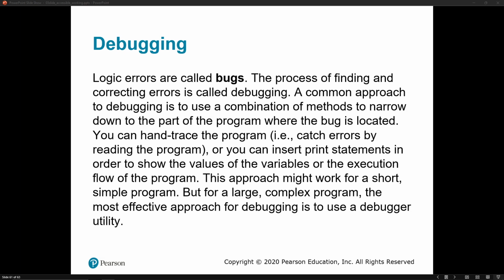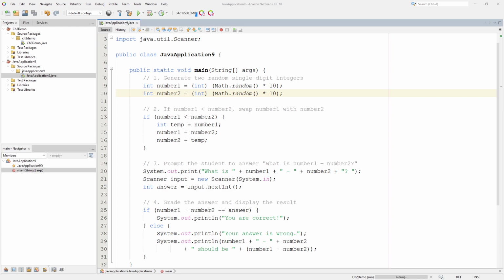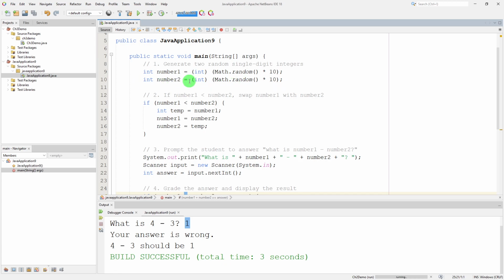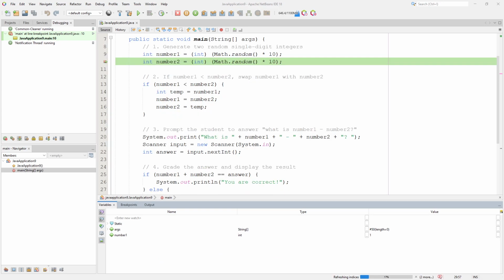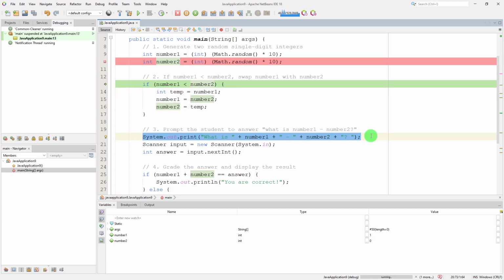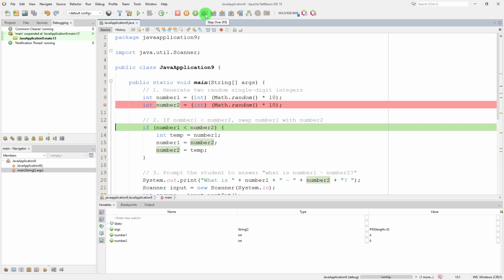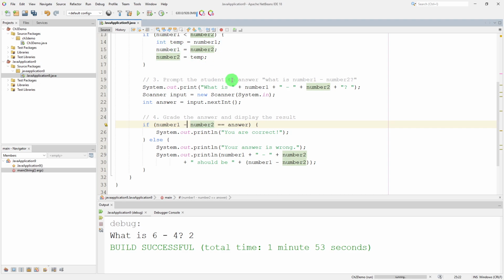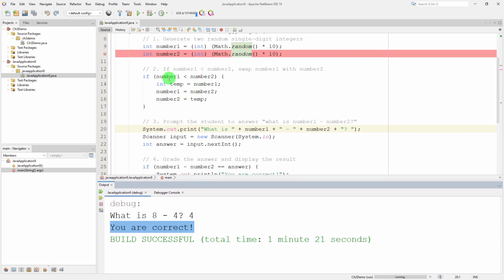Java Debugging Intro